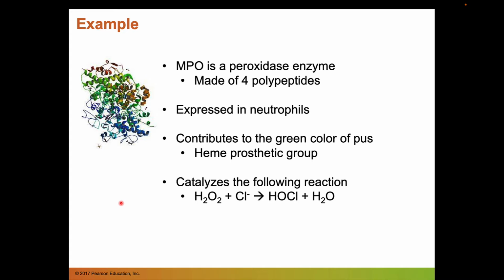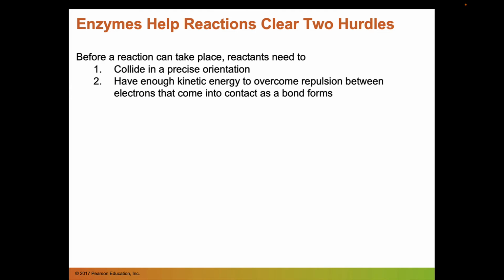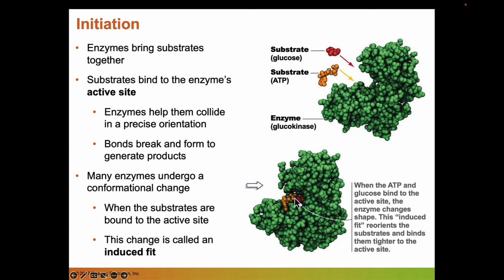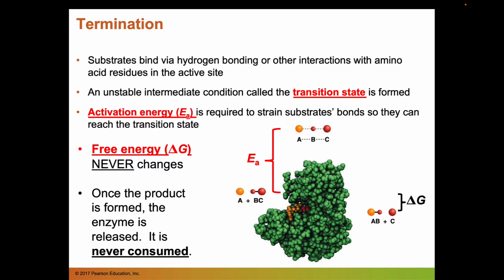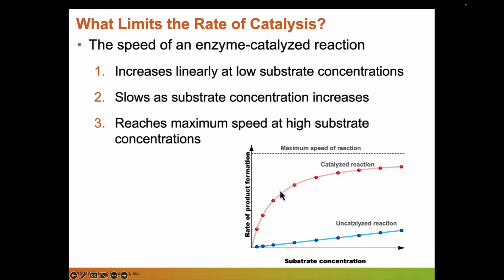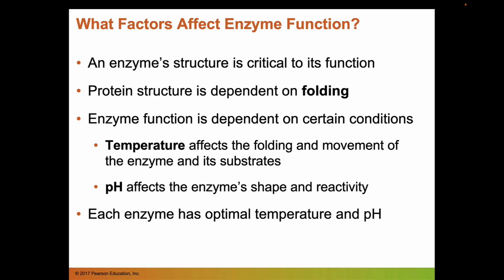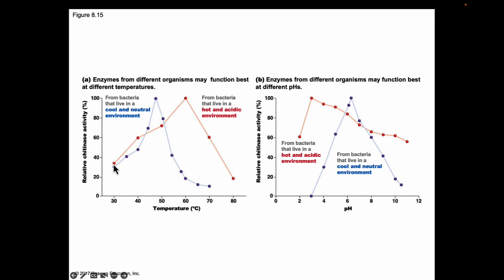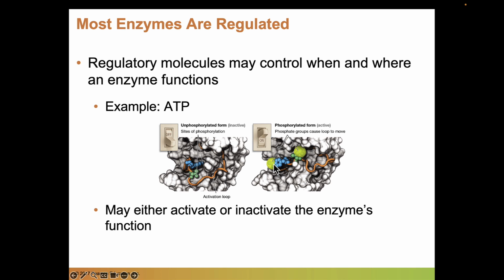Day 3_Enzymes